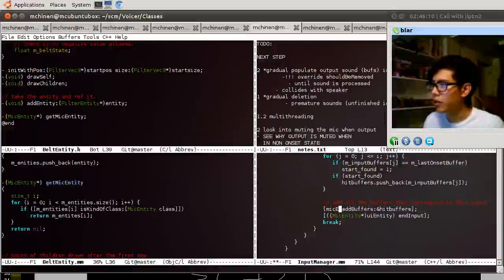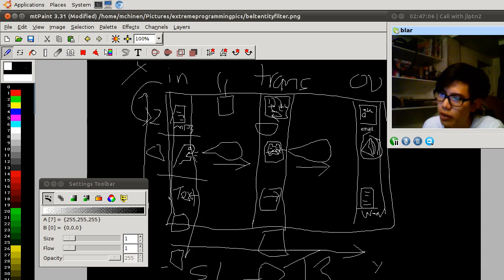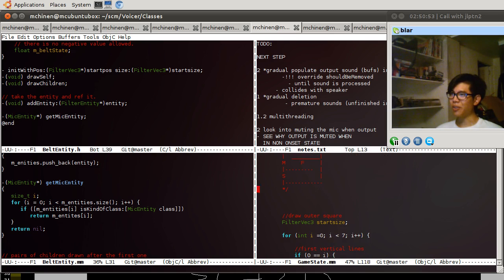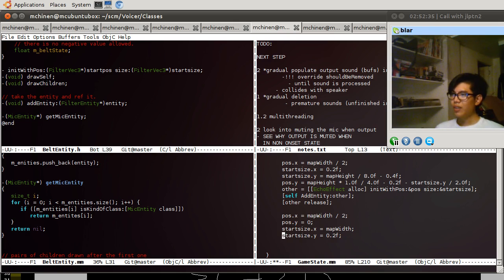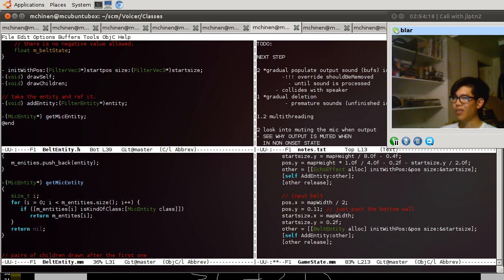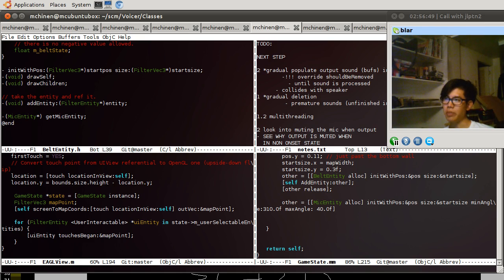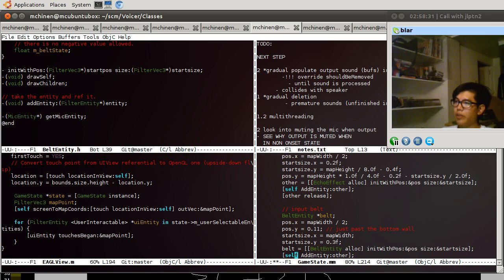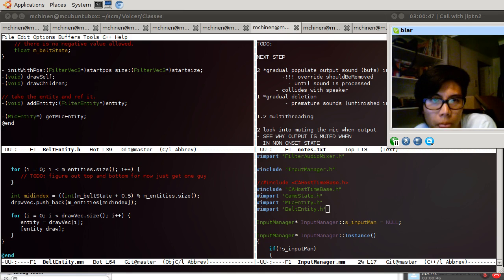010_11 iOS iPhone Audio Programming Stream of Consciousness